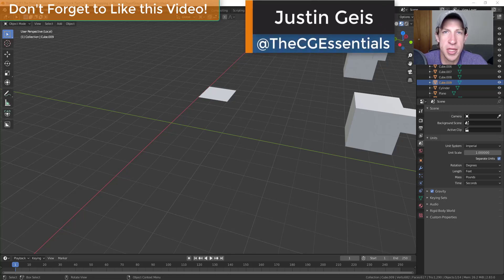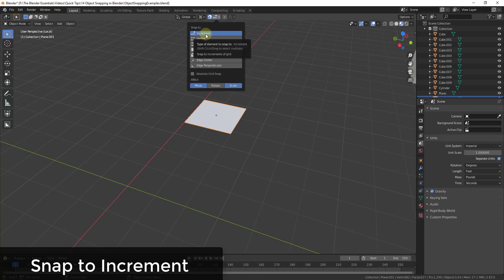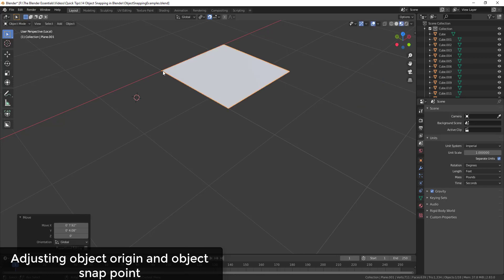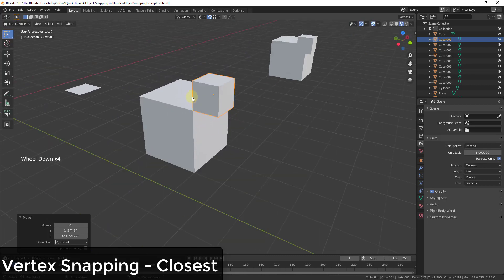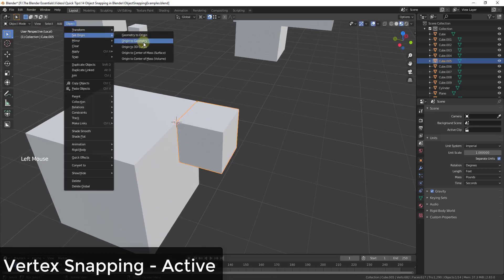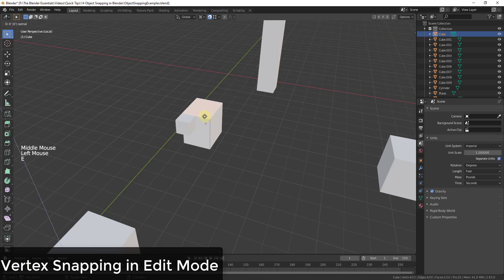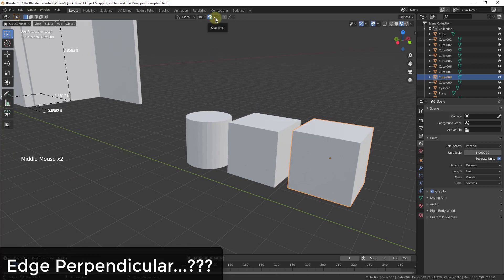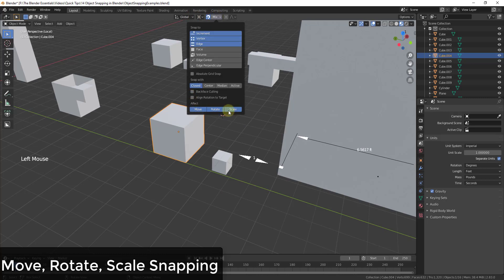Getting Started with SNAPPING in Blender! Snapping Tools Tutorial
In this video, I wanted to talk about some of the snap functions contained inside of Blender to help you make precise movements and align objects!

Timestamps
0:00 - Video Intro
0:29 - Intro to Snapping
1:08 - Location of Snapping Settings
1:37 - Enabling Snapping
1:47 - Snapping to Increments
2:50 - Absolute Grid Snapping
3:14 - Adjust Snap Points
3:54 - Snapping to Subdivisions
4:42 - Vertex Snapping - Closest
5:40 - Inference Snapping
6:36 - Vertex Snapping - Center and Median
7:03 - Vertex Snapping - Active
7:52 - Vertex Snapping Use - Align Walls
8:32 - Vertex Snapping Use - Extrude to Same Length
9:05 - Vertex Snapping in Edit Mode
9:35 - Edge Snapping
10:05 - Face Snapping
10:37 - Volume Snapping
10:52 - Midpoint Snapping
11:48 - Multiple Snapping
12:26 - Move, Rotate, and Scale Snapping

First off, to activate snapping, you can click on the little magnet, or press SHIFT+Tab on your keyboard

Increment – this snaps your object to a set length based on the units you’ve set in your scene properties.

Note – if you enable absolute grid snap, this will snap your objects to the increments set in your grid

Vertex – Snaps your object based on one vertex to another vertex
 Acts differently based on closest, center, median, active (active is based on object origin)

 This is a great tool for aligning Archipack walls before detailing them
Edge – aligns an object somewhere (anywhere) along an edge
Face
Volume
Edge Center
Edge Perpendicular